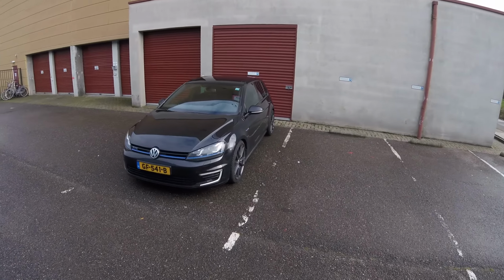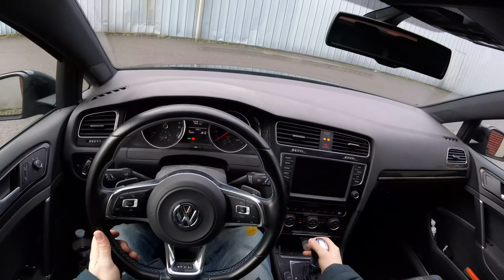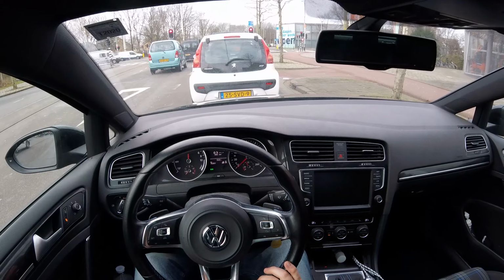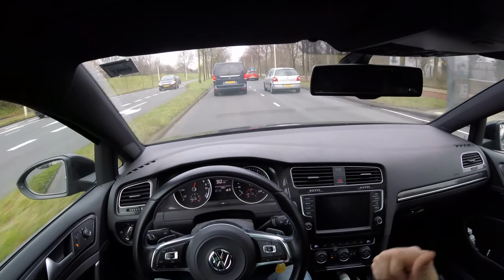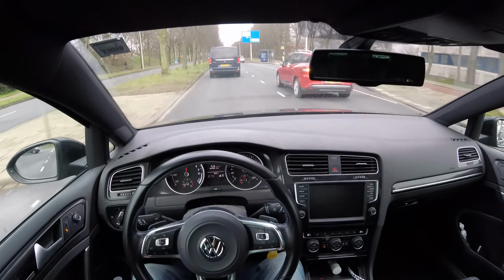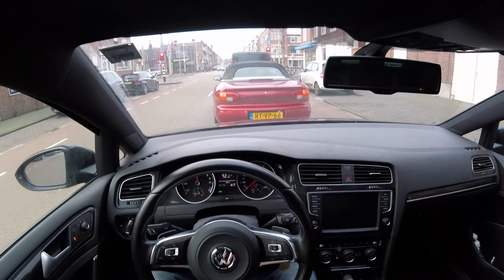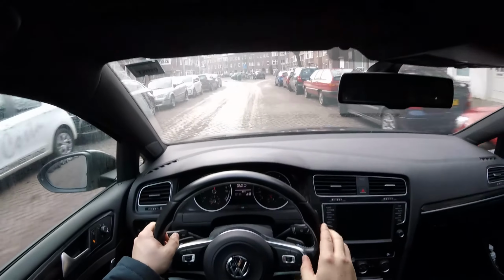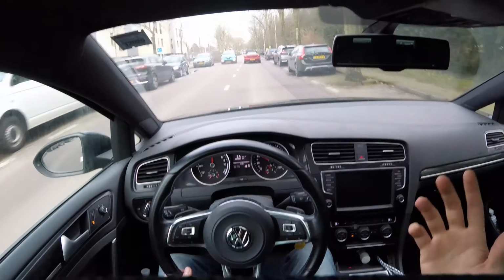Eibach lowering kit for your Golf GTE!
I finally lowered my Golf GTE with a custom Eibach lowering kit.
The kit consists of a set of springs: -45mm for the rear and -35mm for the front.
This gives the GTE a super nice and still factory-ish look!

15mm Spacers: